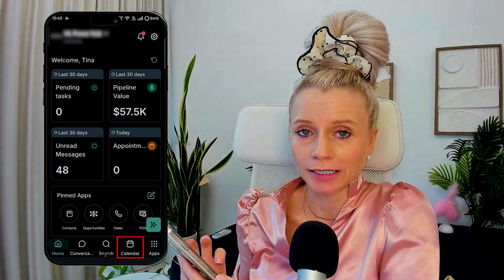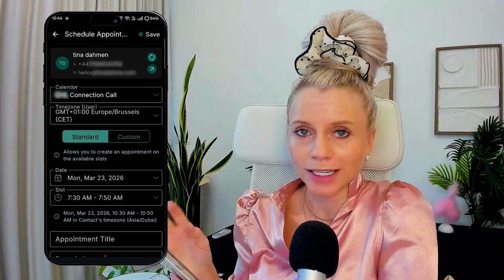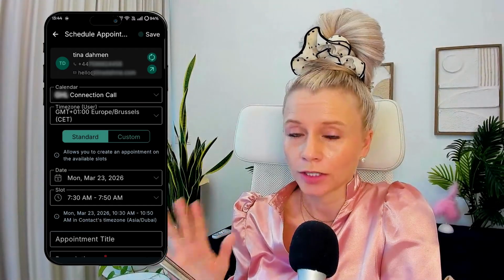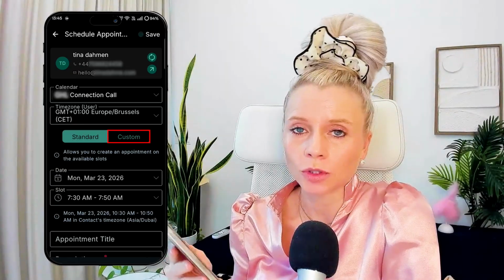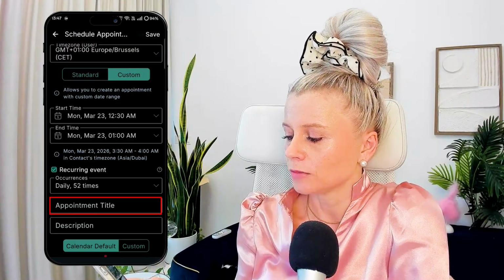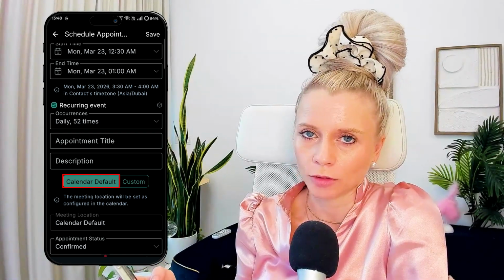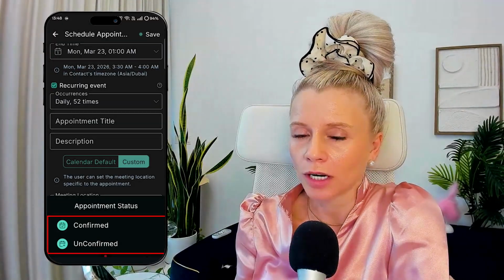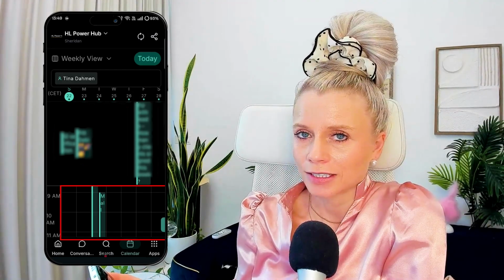How To Schedule Recurring Appointments Fast On The HighLevel Mobile App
Schedule recurring appointments on the HighLevel Mobile App and keep clients booked without repetitive manual work

Creating recurring appointments from your phone
Setting frequency, duration, and end dates
Assigning calendars, team members, and locations
Editing or canceling a recurring series or a single occurrence

Open the HighLevel mobile app
Go to Calendar
Tap the plus icon to create a new appointment
🔁 Recurrence options

Choose repeat frequency: daily, weekly, monthly, or custom
Pick specific days of the week (e.g., Mon/Wed/Fri)
Set start/end times and meeting length
Define an end: after X occurrences or on a specific date
👥 Attendees and ownership

Add contact(s) from CRM or enter new details
Assign the appointment to the correct calendar/owner
Include internal team members when needed
Set reminders to reduce no‑shows
⏱️ Availability and conflicts

Check owner availability before saving
Enable buffer times between meetings
Respect double-booking rules per calendar settings
✍️ Details that matter

Clear title and agenda in the description
Meeting location: in-person address, phone, or video link
Add tags or pipeline updates if appointments drive stages
🧪 Before you save

Confirm timezone on the device and calendar
Verify notification settings for push/email/SMS
Review the full series preview for accuracy
🛠️ Manage the series later

Edit series to change time, cadence, or attendees
Update a single occurrence without affecting the rest
Cancel one event or the entire series with proper notices
Resend confirmations after changes
📈 Best practices

Standardize name formats like “Coaching – Weekly Check‑In”
Use confirmations 24h before, reminders 2h and 15m before
Add reschedule links to reduce cancellations
Track show rate and rebooking from the app
🧰 Troubleshooting

Can’t save? Check calendar permissions and owner assignment
Missing contact? Sync or manually add from the appointment form
Wrong timezone? Update phone settings and app region
Overlaps? Review calendar double-booking and buffers